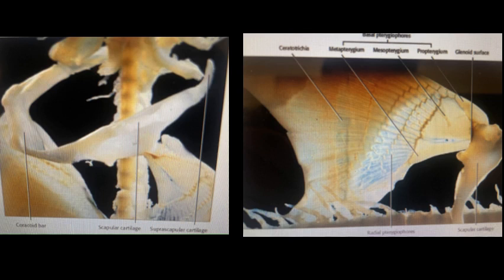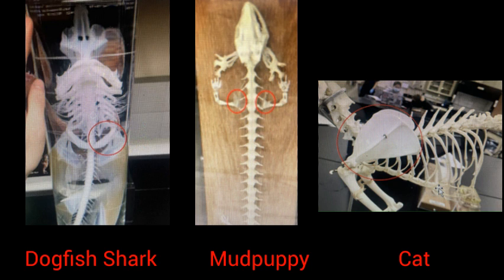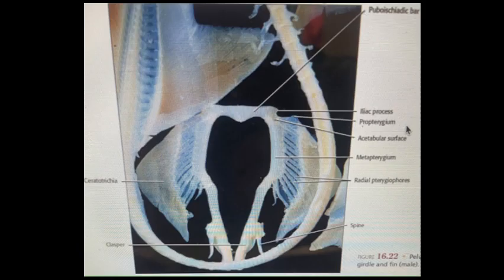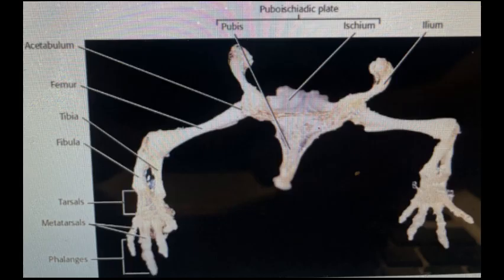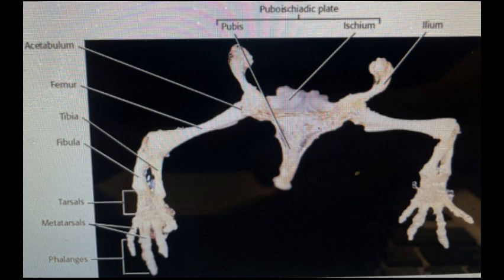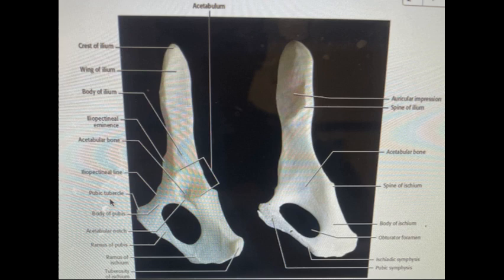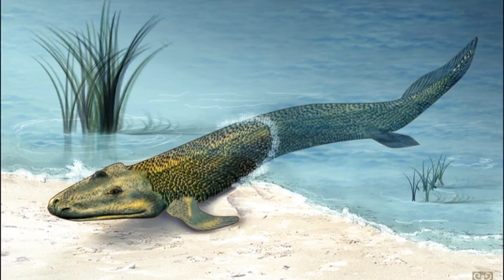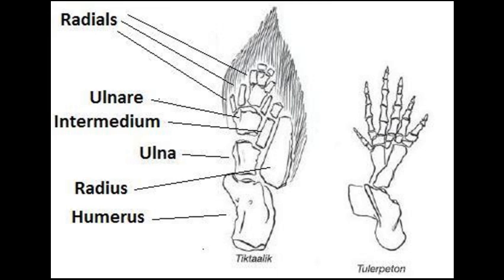Hayden and Xuan Module 4 Lab Video